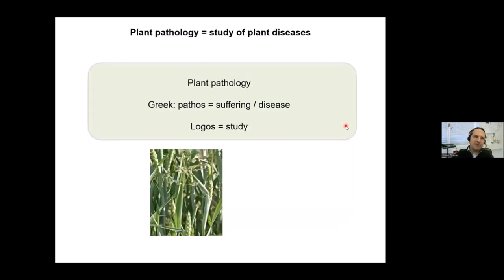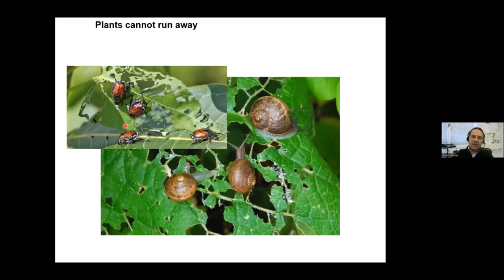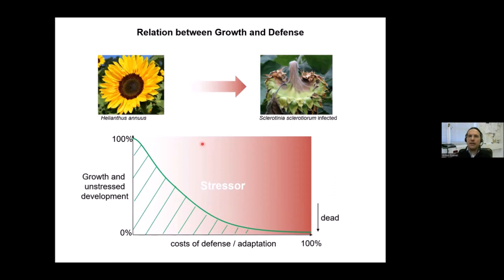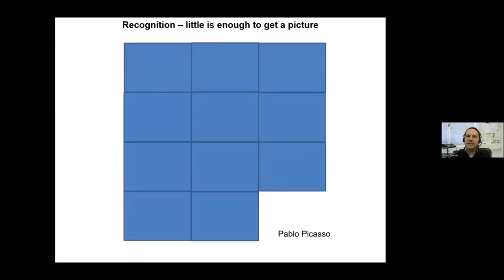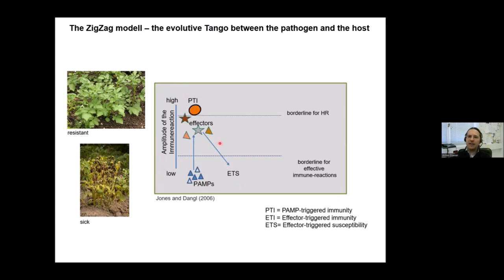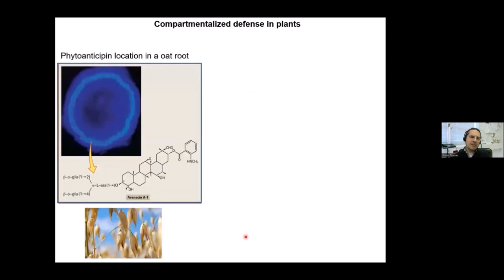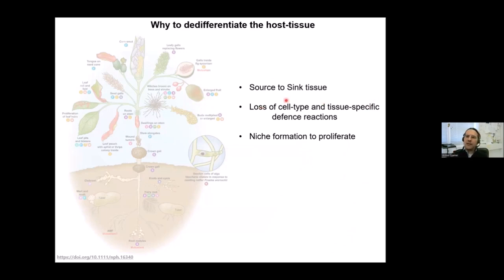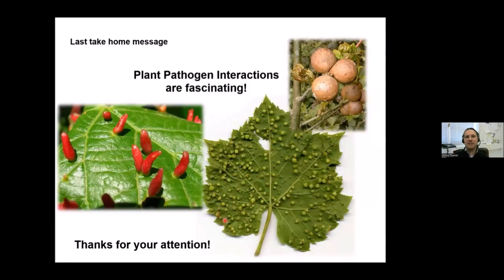Plant Pathology - an Overview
Armin Djamei, Professor of Plant Pathology, Institute of Crop Science and Resource Conservation (INRES) at the University of Bonn gives a PhenoRob Interdisciplinary Lecture [PILS] on "Plant Pathology - an Overview".